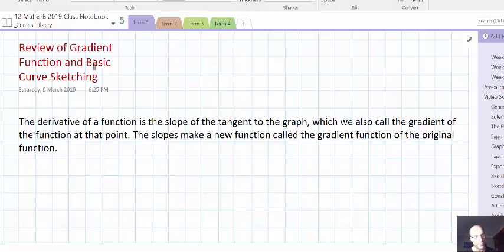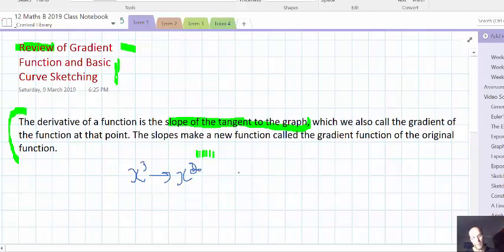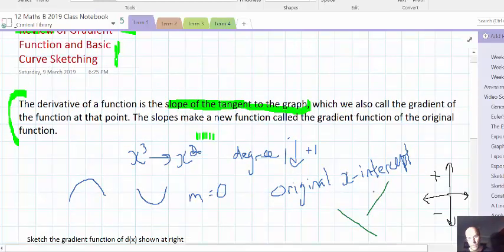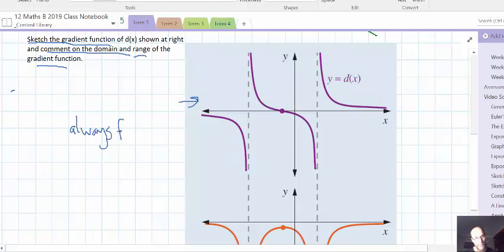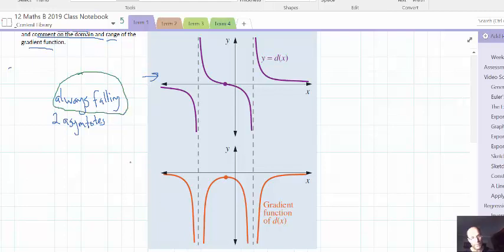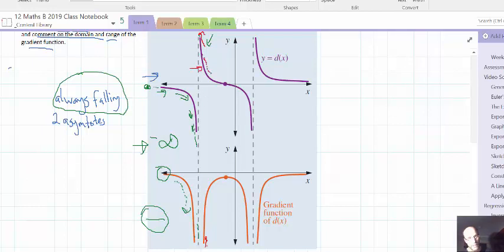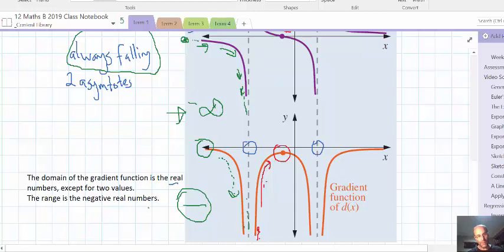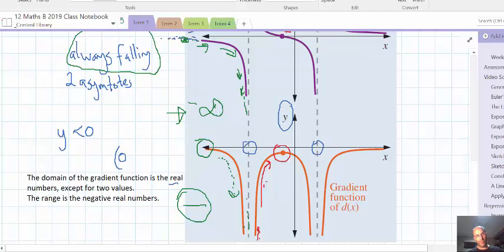Review of Gradient Function and Gradient Curve Sketching